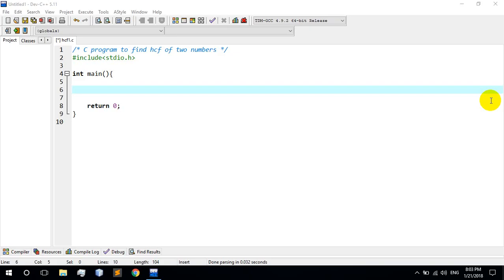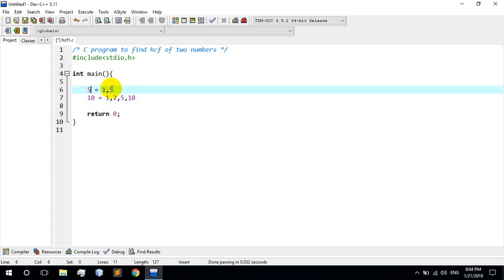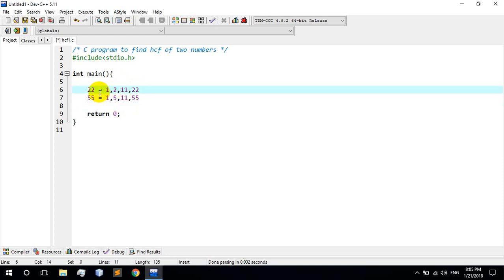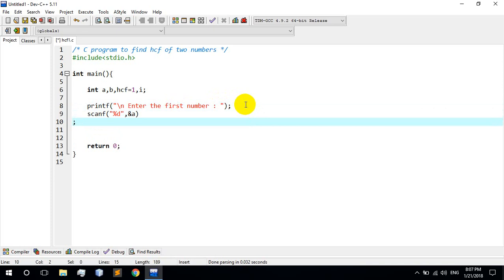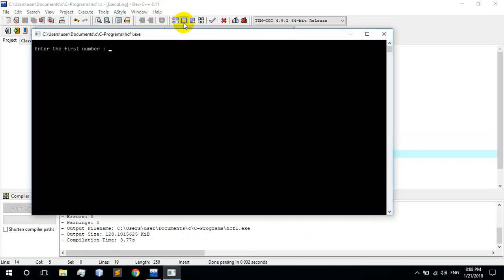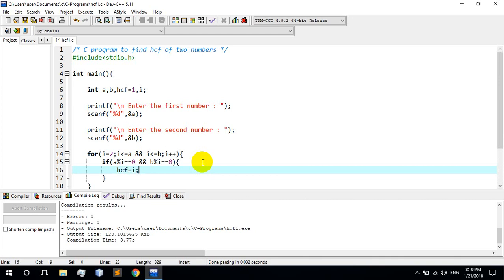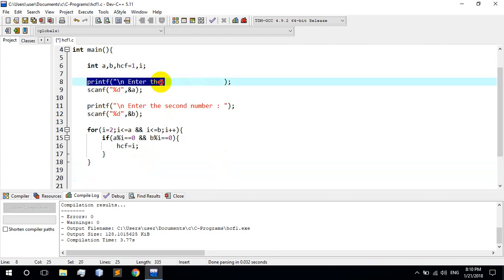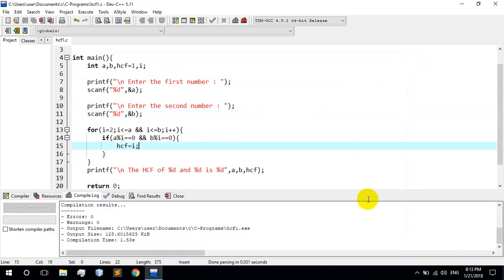C Program to find HCF of two numbers given by user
In this program, we ask values of two variables with user and store in variables a and b. After that we compute HCF of given two numbers.